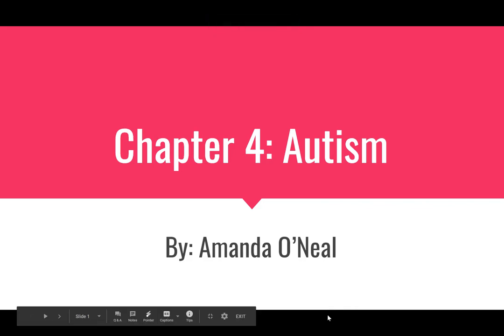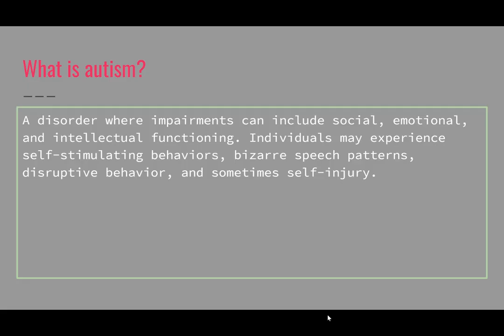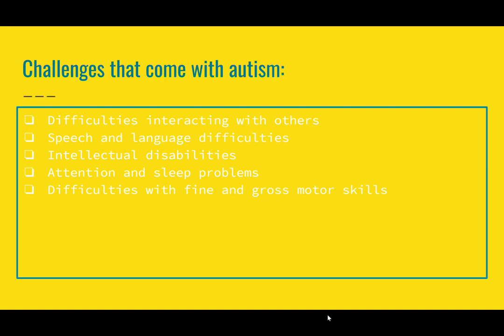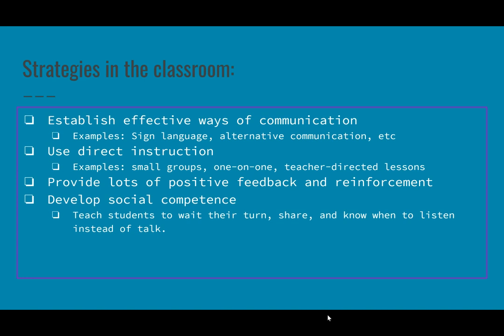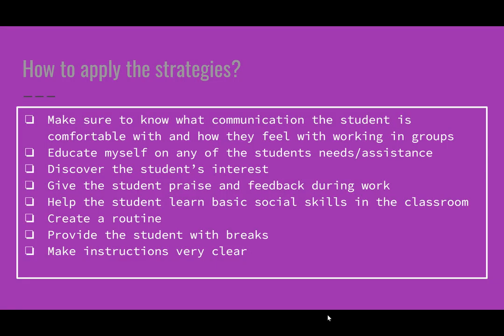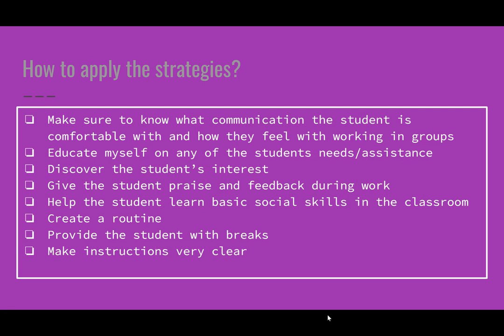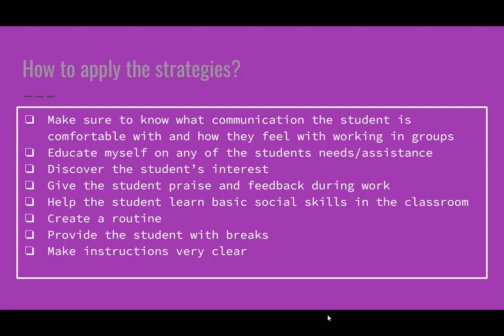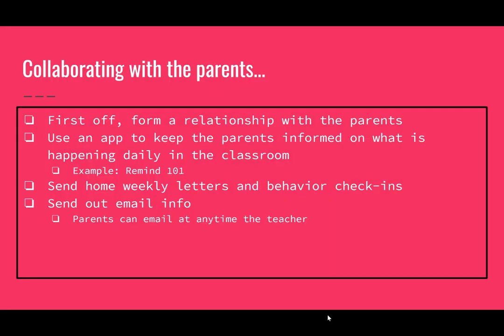Chapter 4: Autism